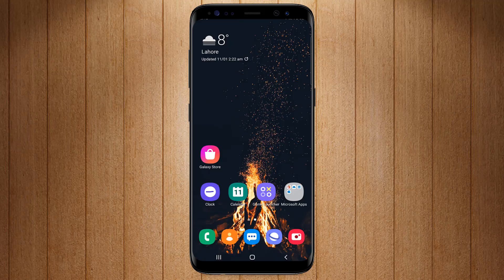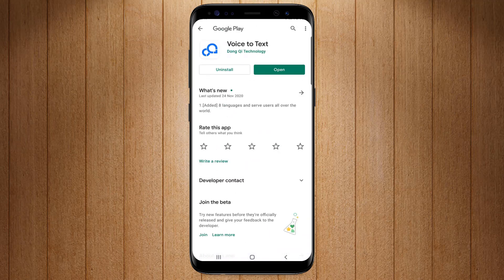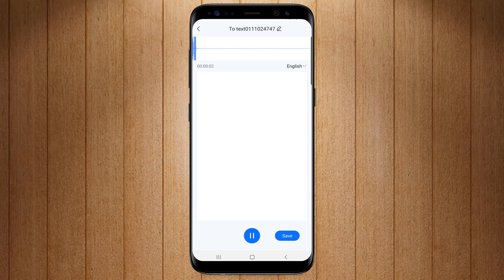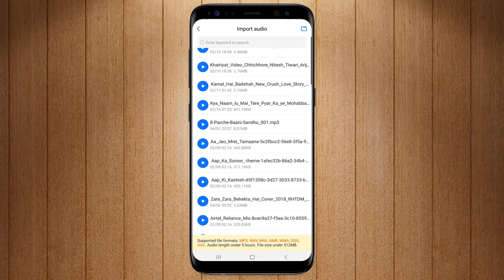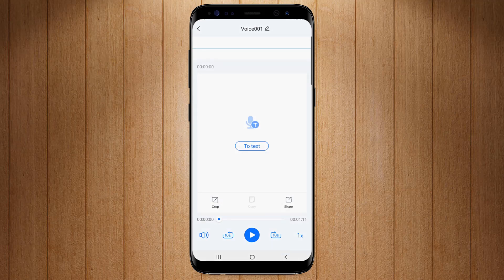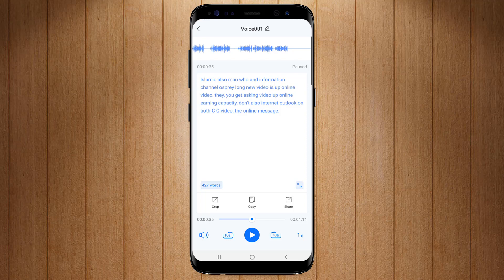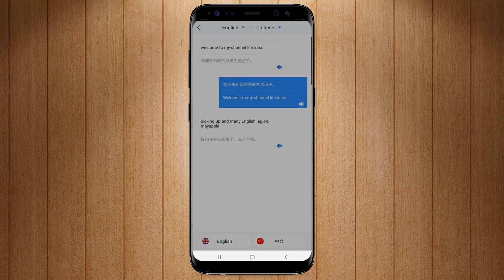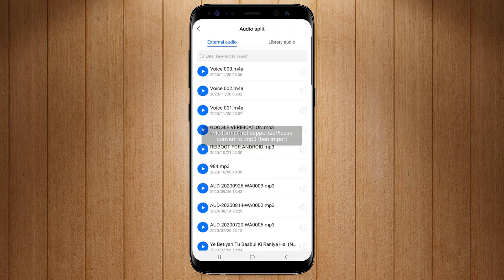How To Transcribe Audio To Text Automatically for FREE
Learn how to convert audio to text or words automatically to save you time transcribing your audio, mp3, and video recordings
I'll show you how to upload your file, convert the audio to text, add speaker labels, make edits, and more using one of the best transcription tools and software available.